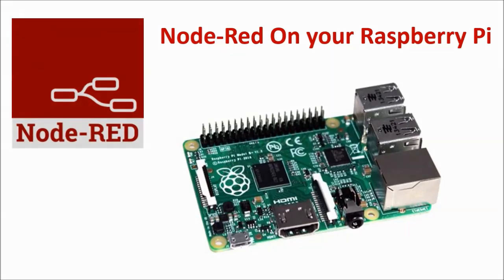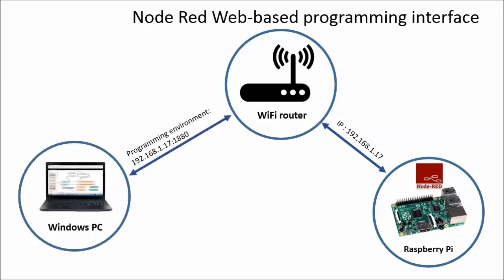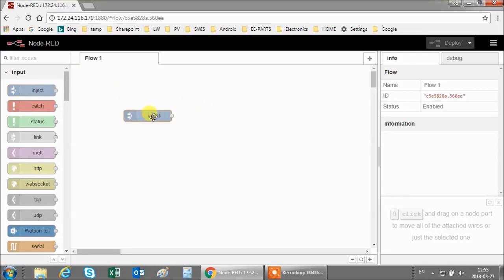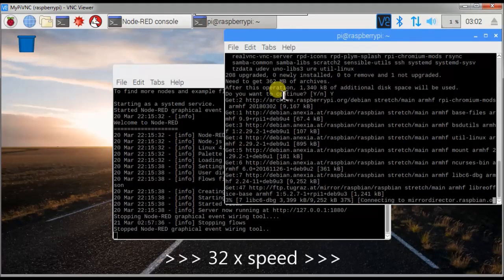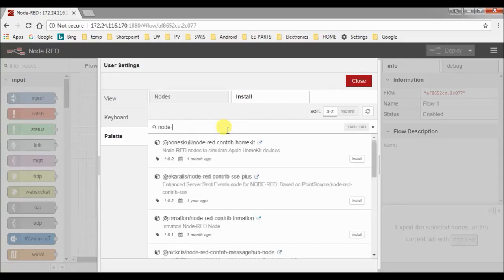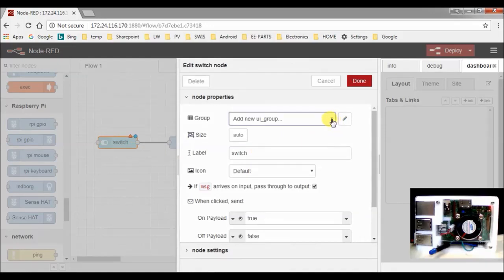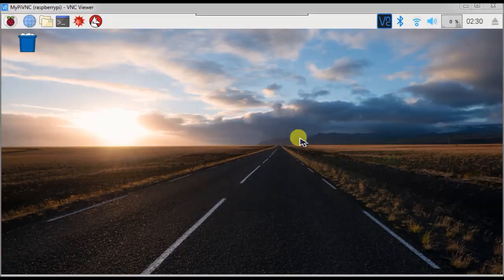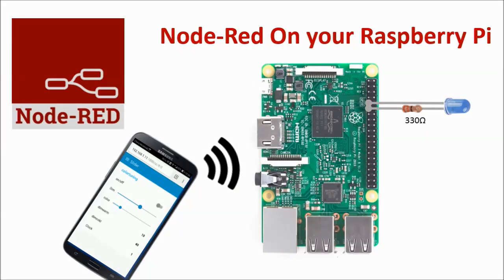Control an LED from your phone the easy way with Node red on your Raspberry Pi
The reason I purchased my Raspberry Pi was to connect things together and controlling them for instance from my Android phone. I tried PHP, Apache server and stuff… which worked, but it was pretty complex for an electronics guy like me.
Finally I found node RED – the most simple to make a dashboard to control the IO’s on your Raspberry Pi from any device with an internet browser! In this video I will show how to set up node red on your Pi and make your first program controlling an LED from a browser on any device.

Terminal commands to set-up node red on your raspberry Pi:
             ! Make sure your raspberry Pi is connected to the internet.
             ! It may take quite some time finish the commands.

sudo reboot   (or reboot via the menu)
sudo apt-get install npm

To check if npm is installed type (in a terminal window):
npm –h          (It should provide some information about NPM)

Terminal commands to control Node-Red:
(You can find this in the start screen of node-red on your Raspberry Pi)
Use   node-red-stop                          to stop Node-RED
Use   node-red-start                         to start Node-RED again
Use   node-red-log                           to view the recent log output
Use   sudo systemctl enable nodered.service  to autostart Node-RED at every boot
Use   sudo systemctl disable nodered.service to disable autostart on boot